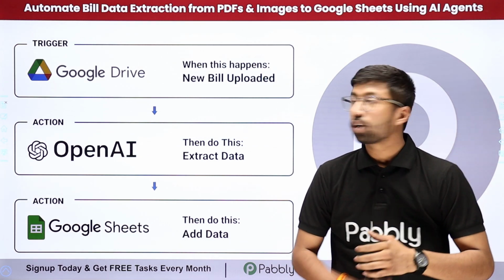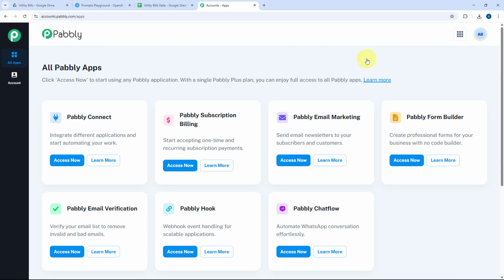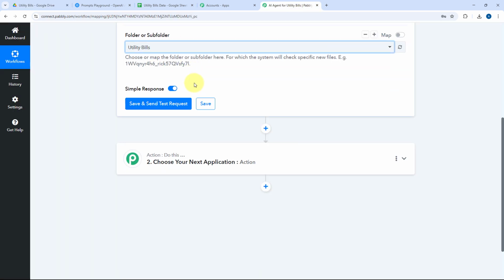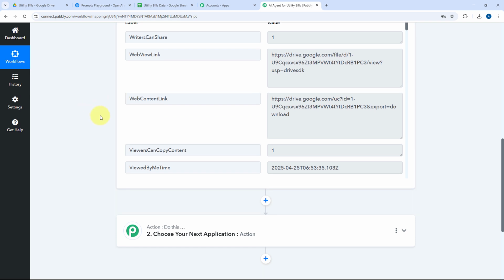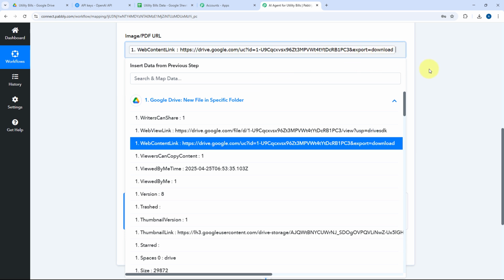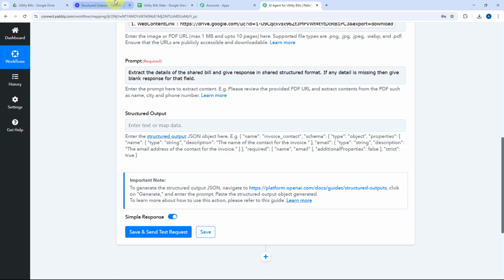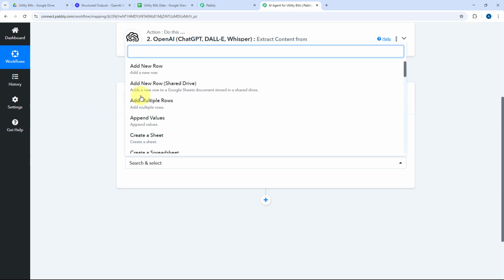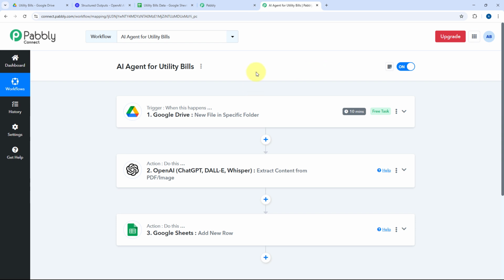How to Automate Bill Data Extraction from PDFs & Images to Google Sheets Using AI Agents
In this video tutorial, we'll guide you through the process of automating bill data extraction from PDFs and images to Google Sheets using AI agents.

With AI-powered automation, you can extract key bill details such as bill numbers, amounts, dates, and vendor information from PDFs and image-based documents (like scanned bills). The AI agent uses Optical Character Recognition (OCR) to recognize and extract the data, and then it automatically populates this information into Google Sheets for easy tracking and management. By integrating AI agents with tools like Pabbly and Google Sheets, you can automate the bill data entry process, saving you time and reducing the risk of errors.

This step-by-step guide will help you set up a smart system that automatically extracts bill data from PDFs and images and transfers it to Google Sheets using AI.

Use Case:-

I manage utility expenses for multiple locations. This automation reads utility bills from email or uploads and extracts billing amounts, dates, and account numbers to track expenses in Google Sheets.

Benefits of Pabbly Connect:

1. Automation: Save time, money, and resources by automating tasks.

2. Integration: Connect various web services to create efficient workflows.

3. Security: Enjoy industry-standard security for your data.

4. Scalability: Easily add new applications and services to your workflow.

5. Cost-effective: Choose from plans suitable for different business sizes, with no charges for internal tasks.